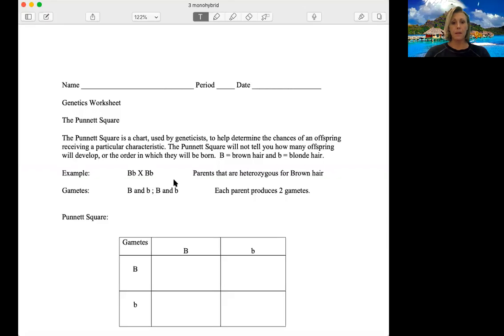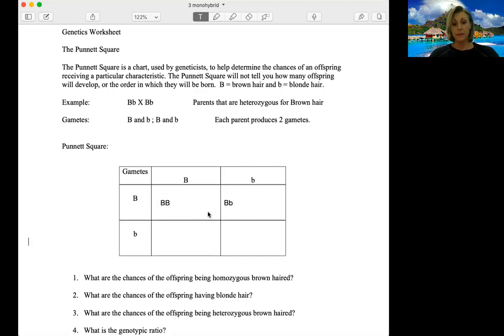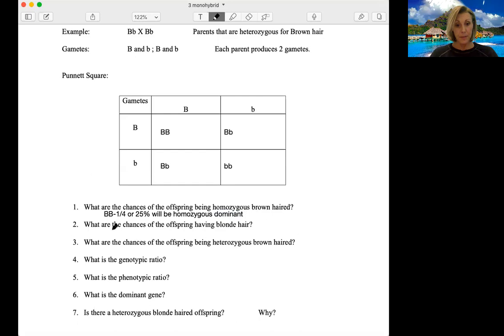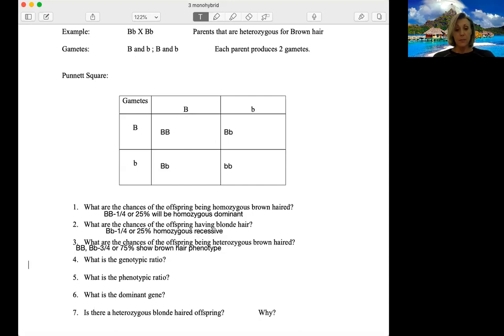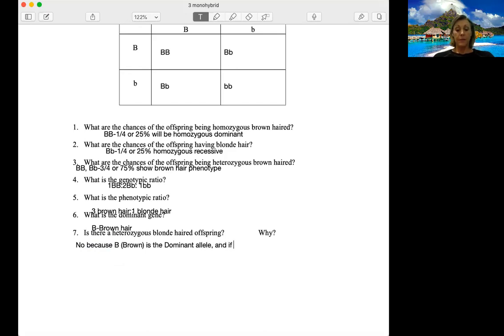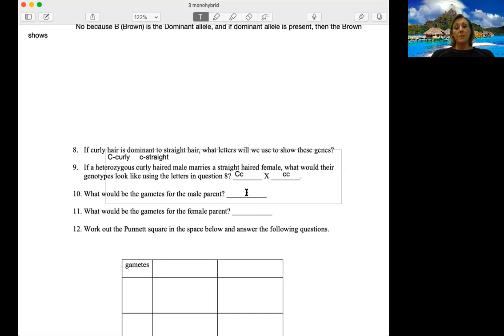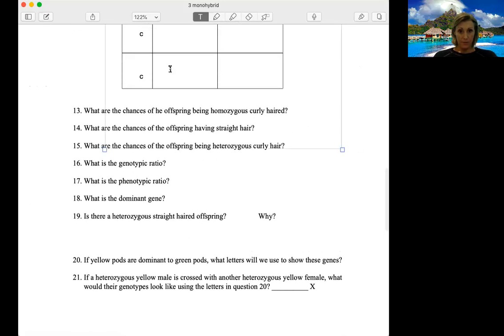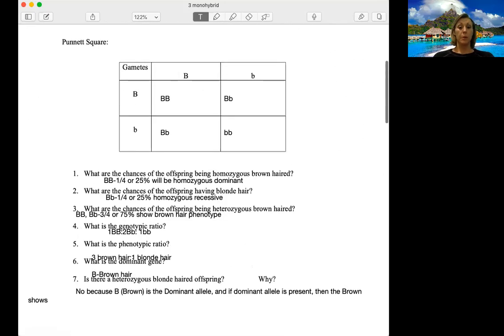BIOLOGY Punnet Square Monohybrid Crosses explained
This video helps you with your Monohybrid worksheet.  I do the first Punnet and then set up the next ones.  Answer questions and complete doc.